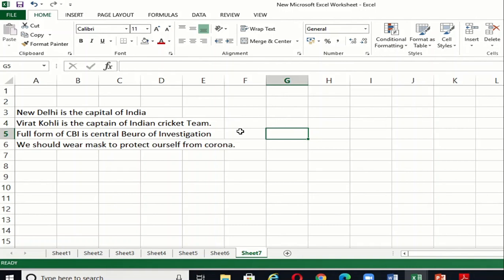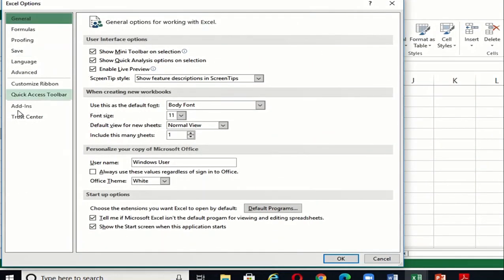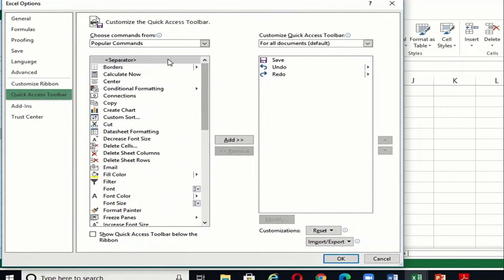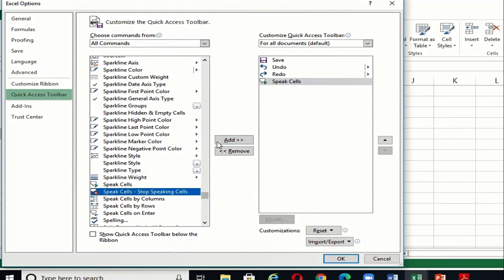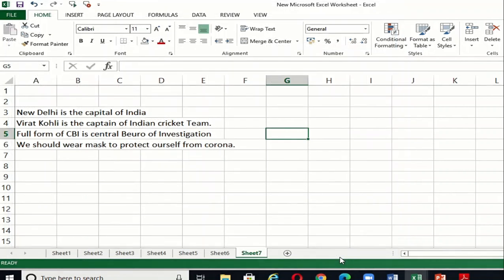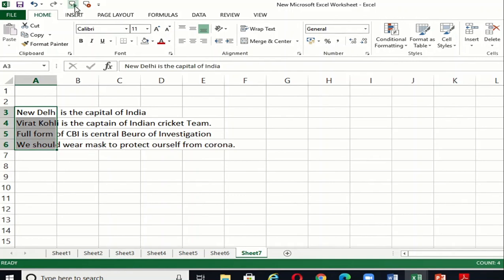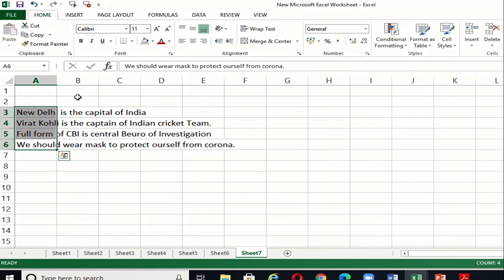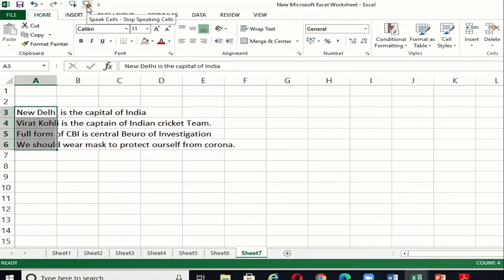How to make Excel speak (In just 2 minutes)? Speak Cell and stop speaking cell.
This video explains how one can make excel speak. Very few people knows this technique. One can learn this in few steps and just 2 minutes.